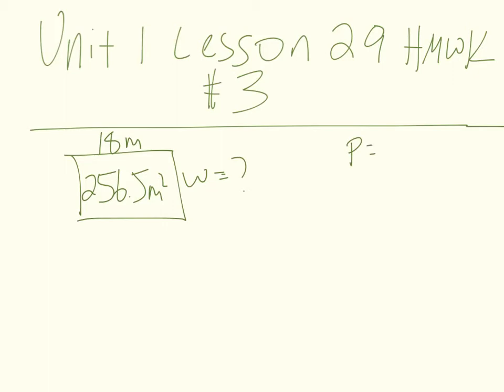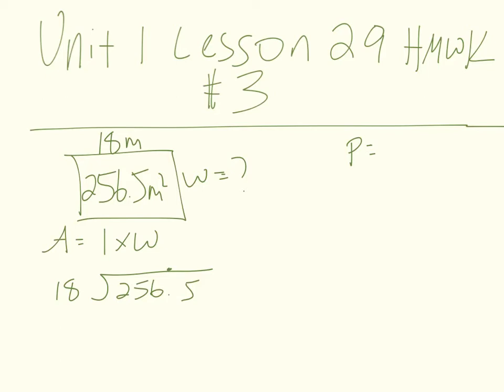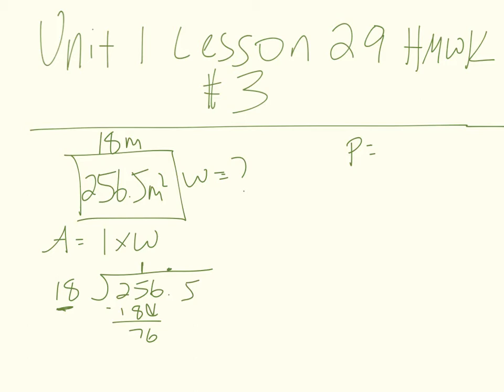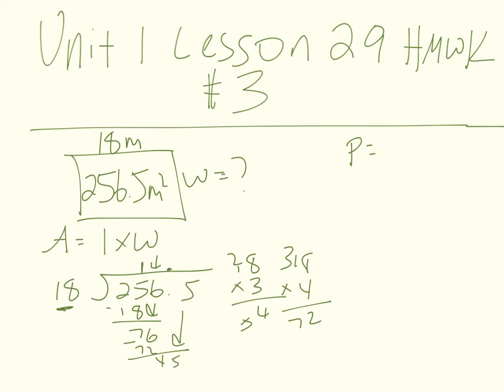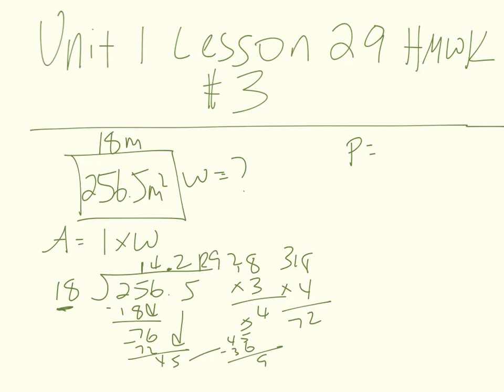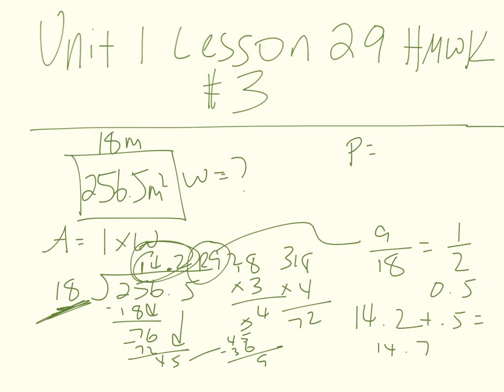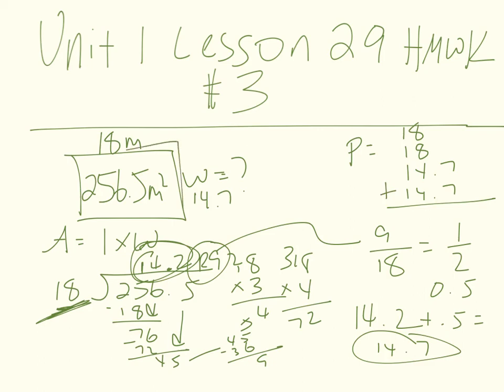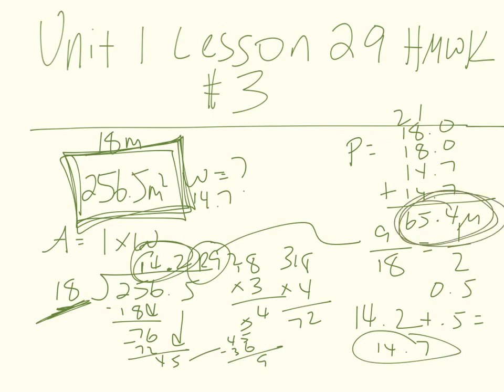unit 1 lesson 29 math